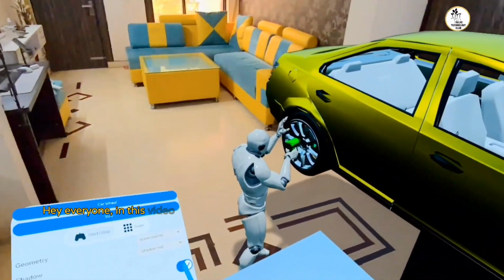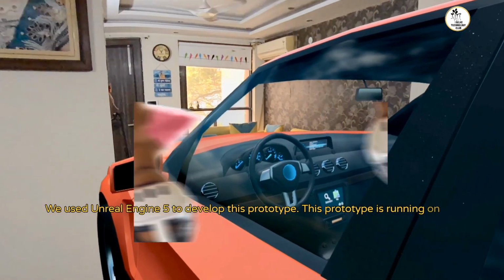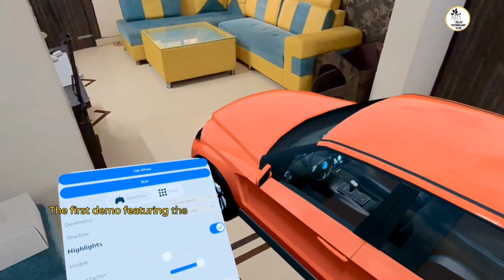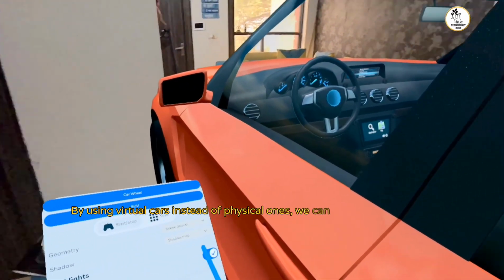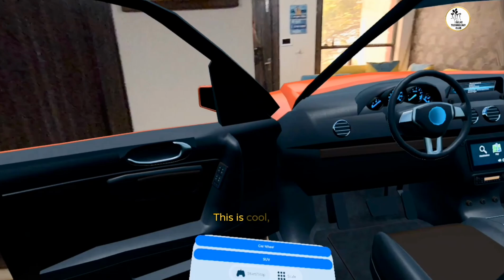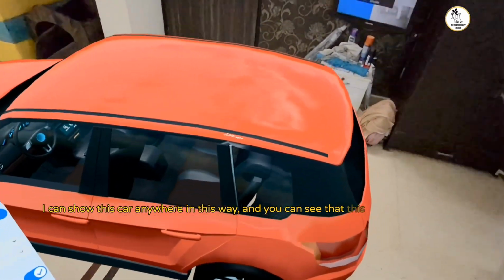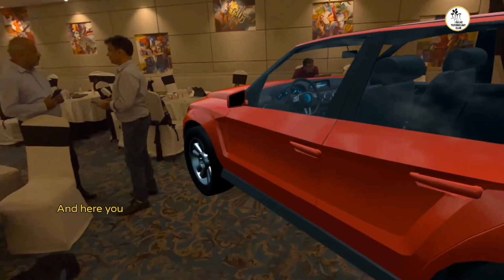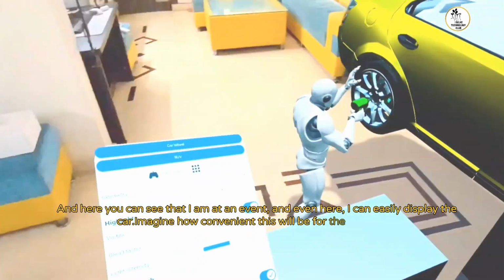Mixed Reality Demo Car for Car Companies Using Meta Quest 3 and Unreal Engine 5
In this video, we are going to show you a Mixed Reality prototype for Cars.
We used unreal engine 5 to develop this prototype.
This prototype is running on Meta Quest 3.

First demo with red suv is a good use-case on how we can display cars in a showroom rather than placing a real car. This will save the space in a showroom.

Second demo is on the interactive 3d tutorial for car mechanics. This will help them in learning the proper way to take out a car tyre. ​⁠​⁠@MetaQuestVR ​⁠​⁠@meta

Video Editor ​⁠@imaginarydodo

Thank you soo much for watching this video and i hope you like this video also

Thank you @CreatorMix.com